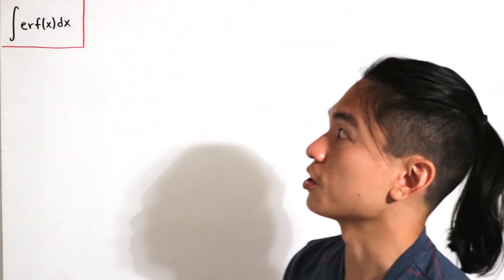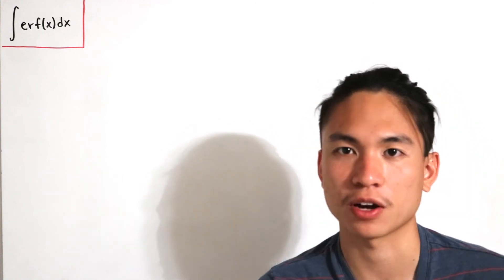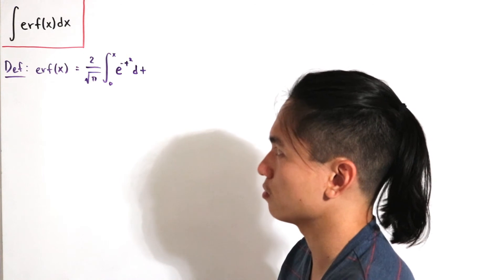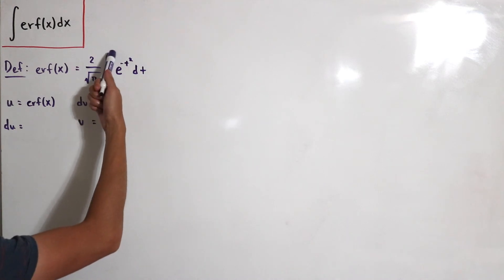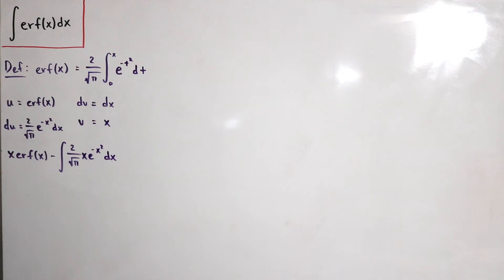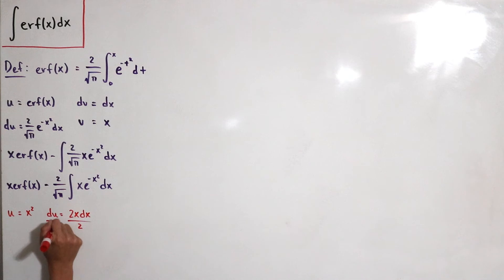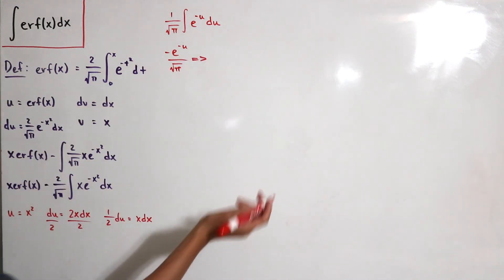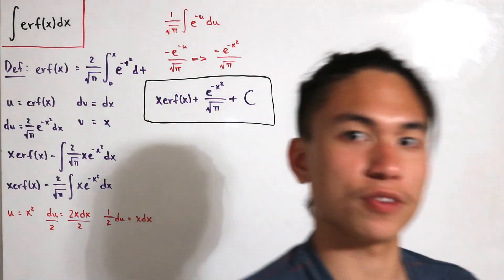Integrating the error function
We integrate a well-known special function called the error function which is achievable using integration by parts.